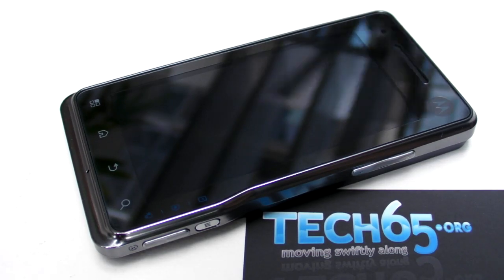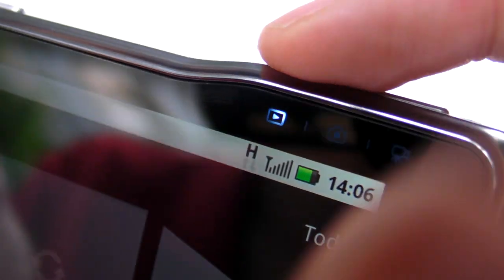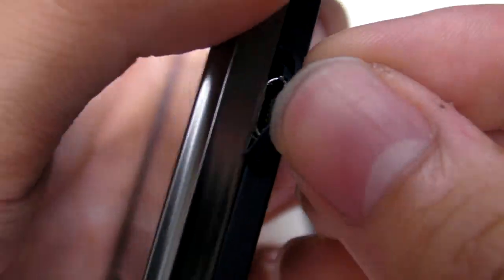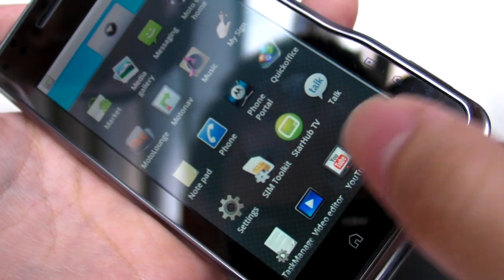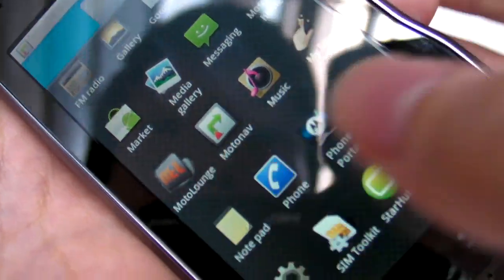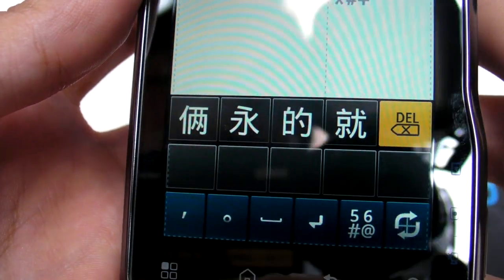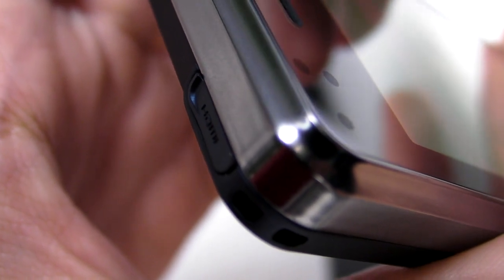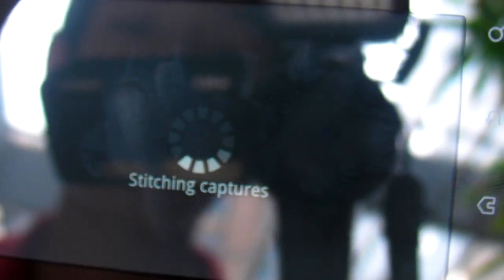Motorola Milestone XT with Starhub First Look